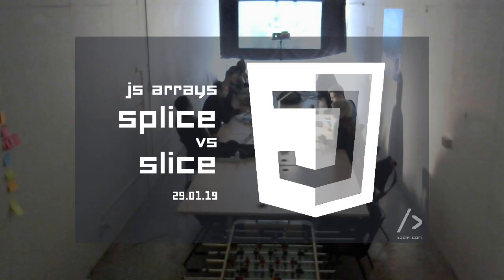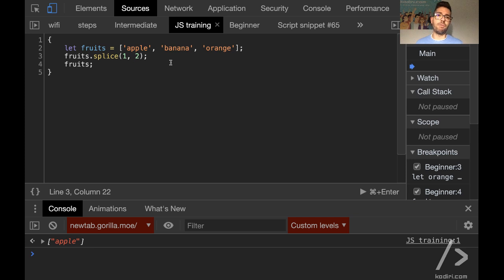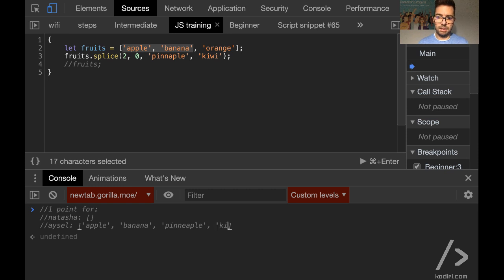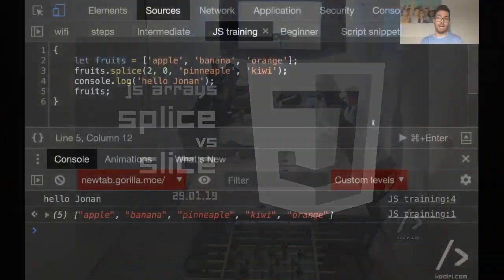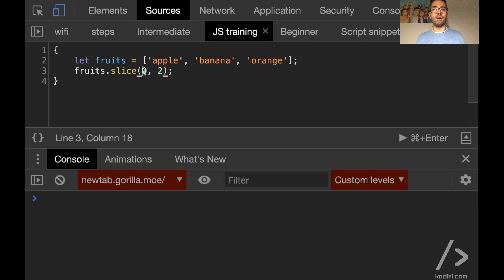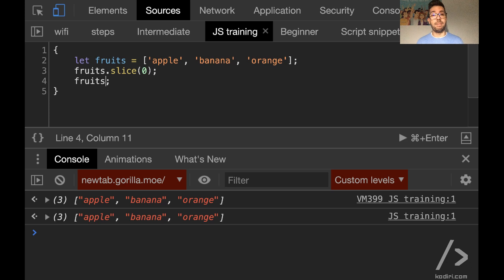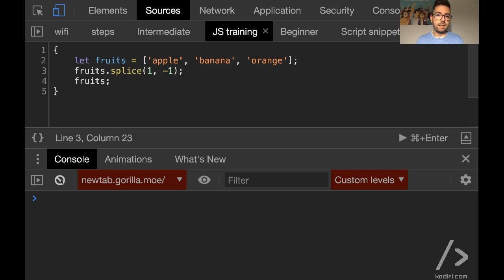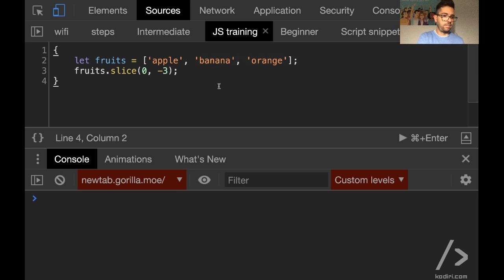JS workshop - splice vs slice - 29.01.19